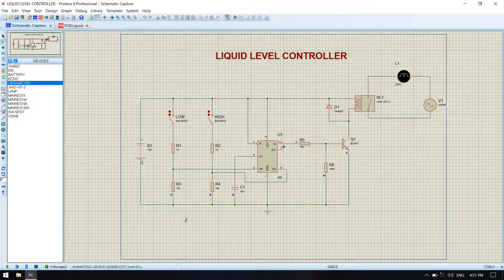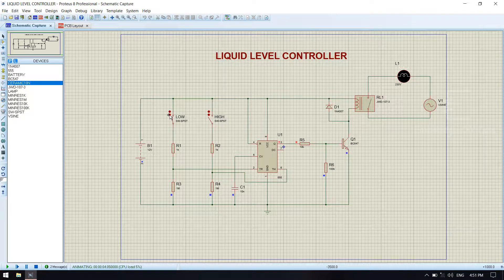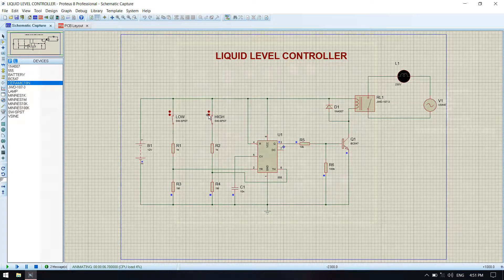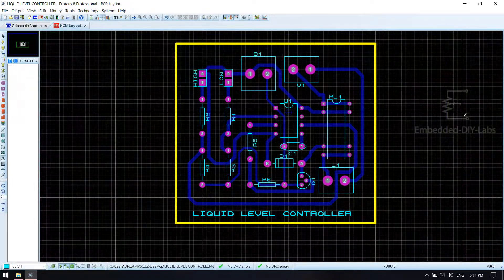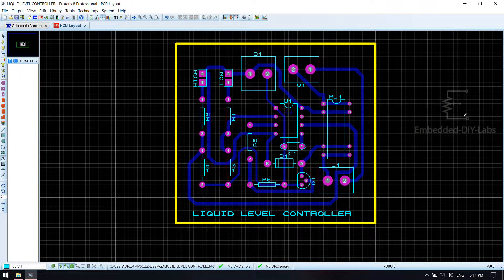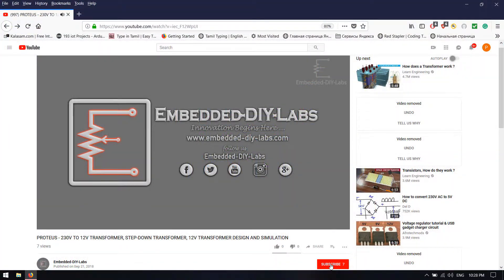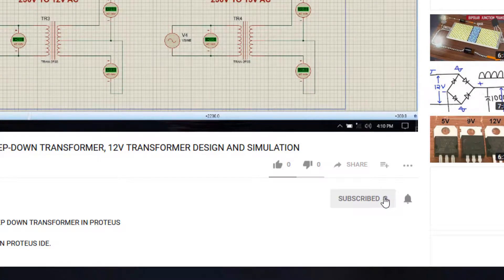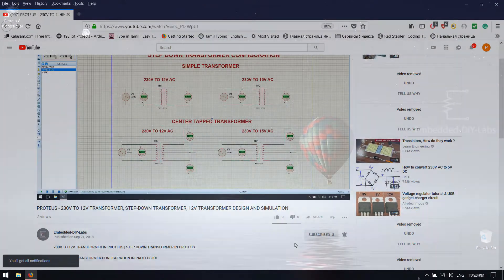PROTEUS - LIQUID LEVEL CONTROLLER CIRCUIT, SIMULATION, AND PCB LAYOUT DESIGN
Liquid Level Controller Circuit Design, Simulation, and PCB Layout Design using Proteus IDE.

0:26 - Circuit Diagram Design Starts
3:43 - Simulation Output
4:22 - Circuit Diagram Output
4:40 - Pcb Layout Design Starts
9:04 - Pcb Layout Design Output